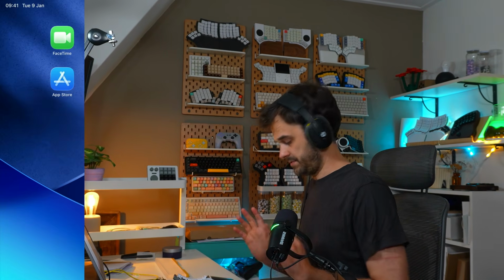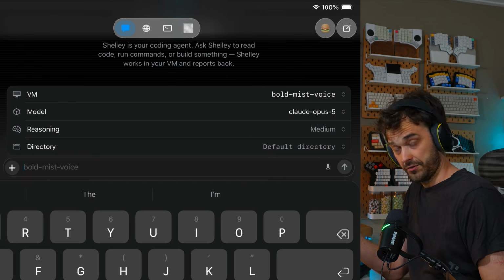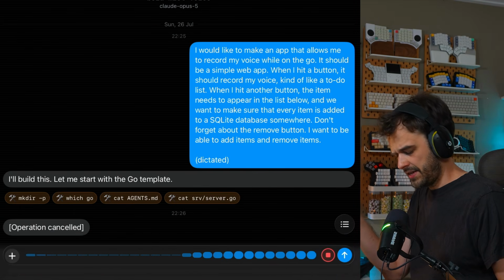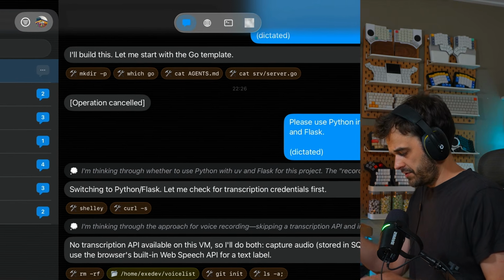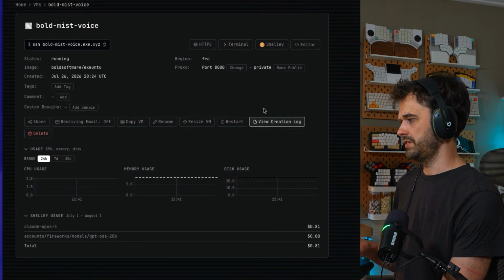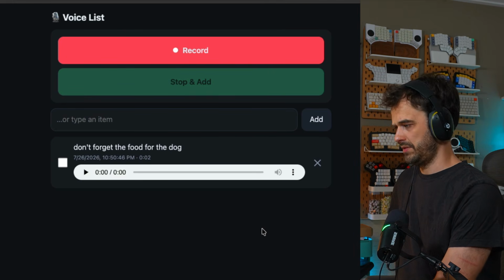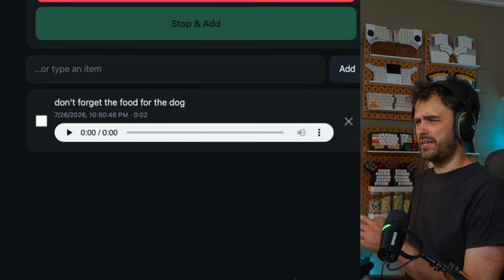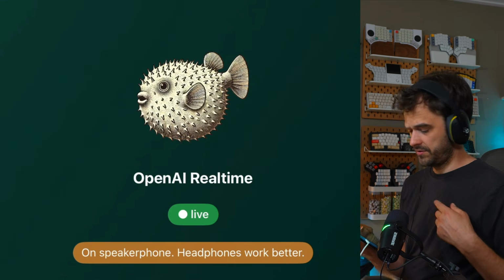Agents Ship from Anywhere: exe.dev on iOS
The folks over at exe.dev just launched their iOS app. That means you can spin up cloud services and have an agent build you an app in prod as you walk the dog.

00:00 ipad
00:17 new VM
02:42 dashboard
04:43 voice mode